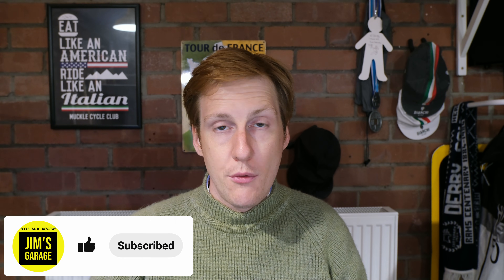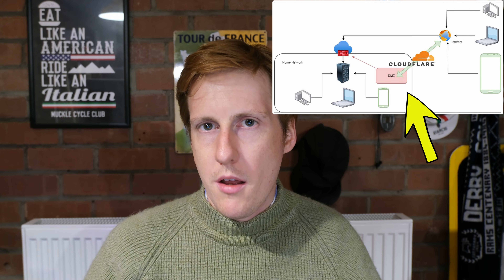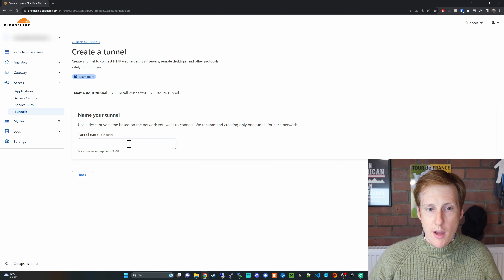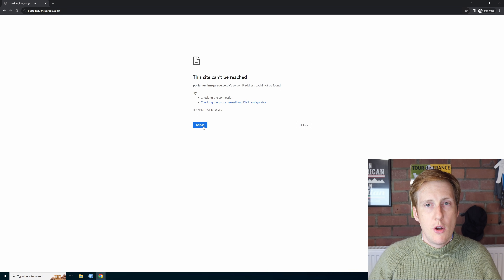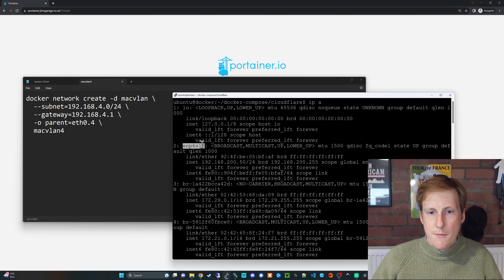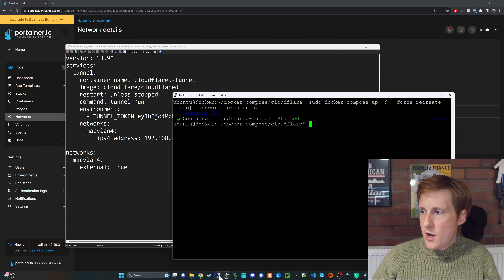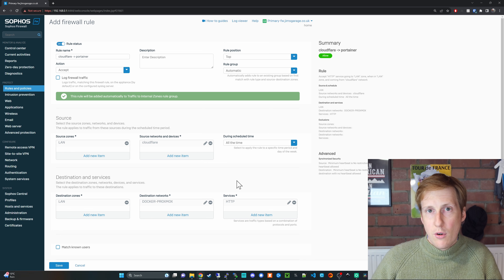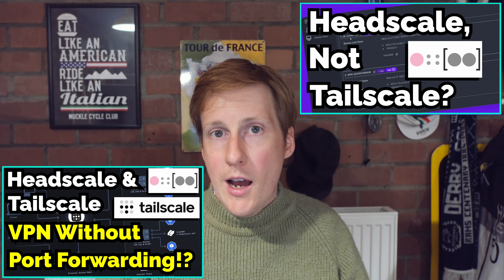Secure Cloudflare Tunnels with vLANs and an Internal Firewall Before It's Too Late!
Shoutout to @christianlempa

Cloudflare Tunnels are great, but they come at a cost. Cloudflare sees all of your data, and if you're not careful you'll only have a single layer of defence in your network. In this video I show you how to reintroduce some of those layers by segmenting your Cloudflare Tunnel on its own vLAN, and then route this traffic through a firewall with IDS and IPS. I also show how to create a Cloudflare Tunnel.

00:00 - Introduction to the "Problems" with Cloudflare Tunnels
01:46 - Summary of how we "Fix" the problem
03:43 - Creating a Cloudflare Tunnel to Demonstrate the Problem
06:12 - "Fixing" the Problem with macvLANs and a Firewall
06:22 - Docker macvLAN Implementation
10:35 - Routing Cloudflare Tunnel Through a Firewall (Sophos XG)
12:34 - Testing It All Works
13:13 - Outro & Summary